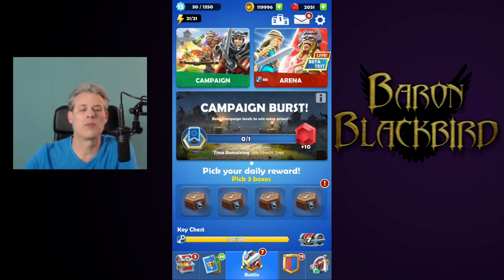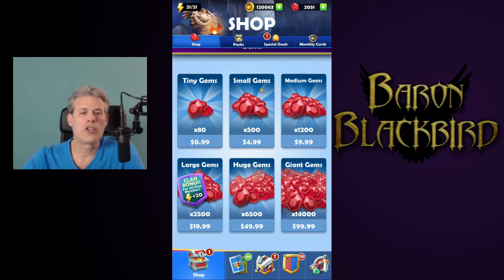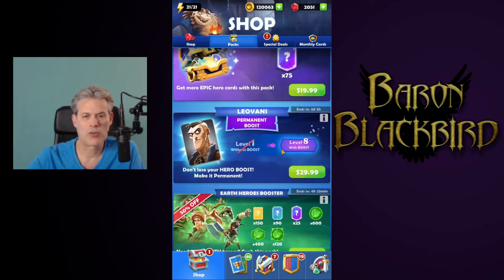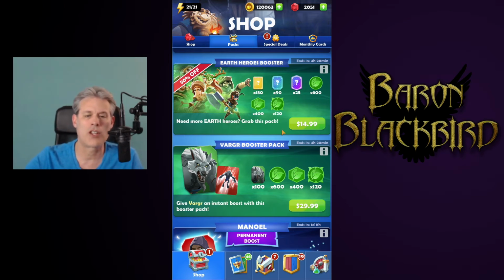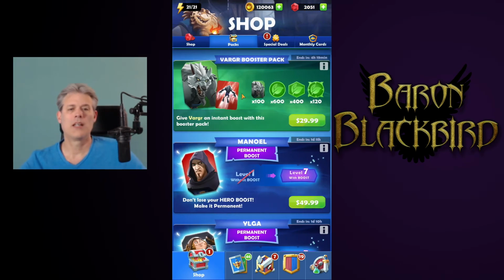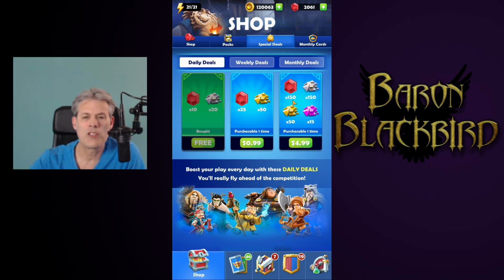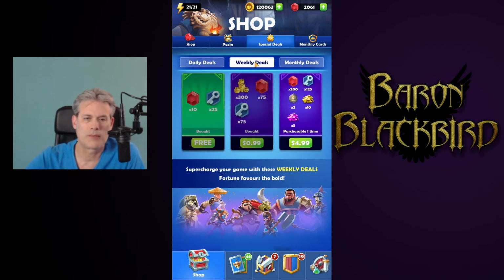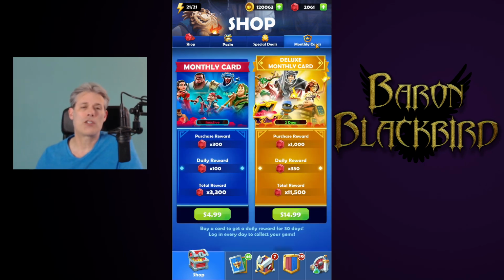DFH: Item Shop Review....Outrageous Pricing!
A longer Darkfire Heroes Item Shop Review for 25 April 2021 than I intended, however l give the new player & the more experienced gamer guidance on where to best spend their money, if they so choose.

Please provide your thoughts & opinions on the values or any other game elements you would like to see covered here or reach out to me via one of the ways below keeping in mind you can catch me live on Twitch & chat with me in 'semi' real time!

Schedule
Sunday through Friday: Darkfire Heroes Item Shop Review
Saturday: Extended Darkfire Heroes Item Shop Review
Saturday/Sunday: Focused aspect of Darkfire Heroes

SwiftUI & Games

Announcements of when I go live on Twitch & when new videos are posted here.